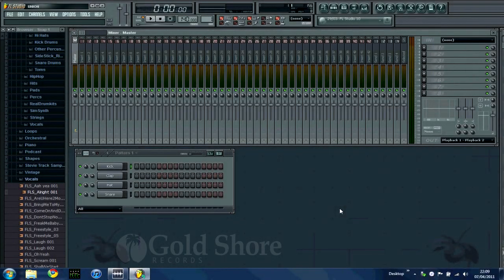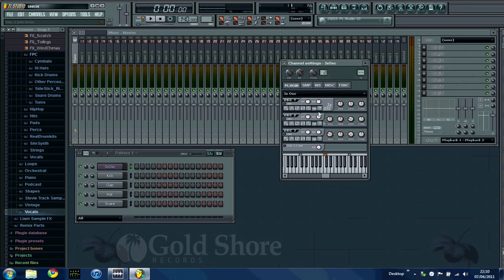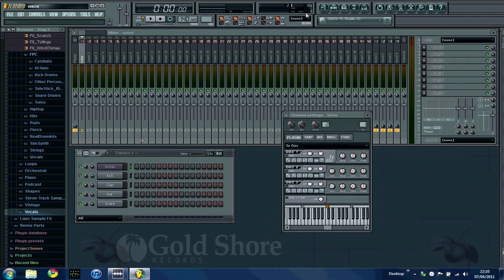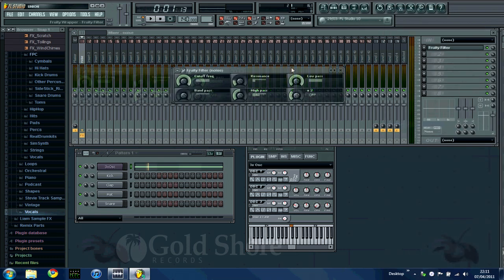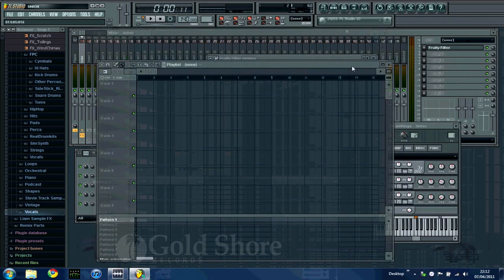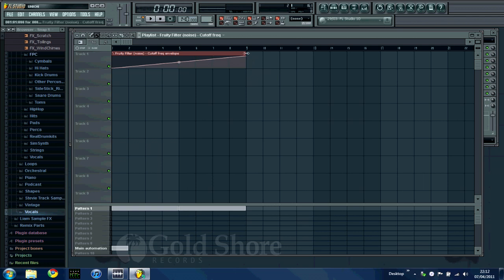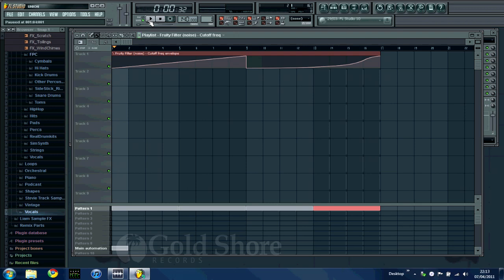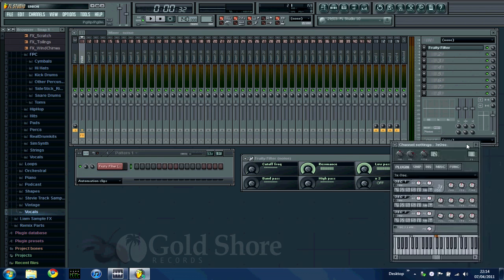FL Studio Tutorial - White Noise (the 'whoosh' effect)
MORE TUTORIALS | Ever turned on your TV to be blasted by an angry explosion of hissing? Take this same sound, throw it through a filter and you have the classic lifting, tension building, face squinting sound you hear on your favourite build ups.